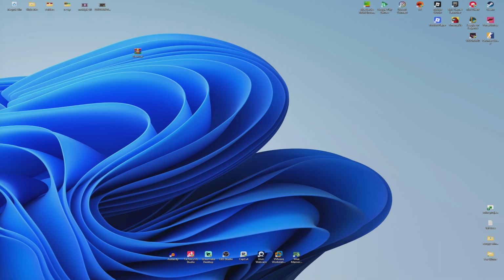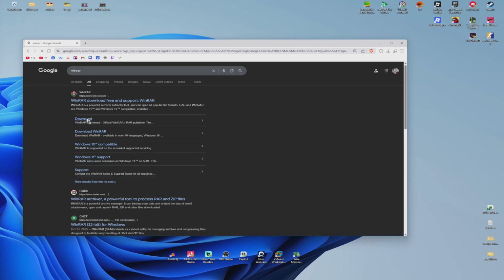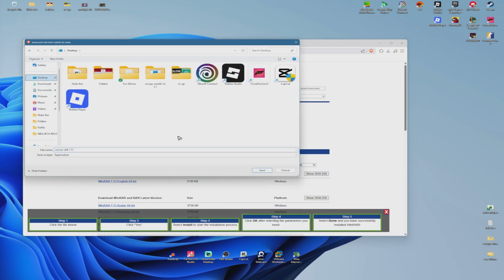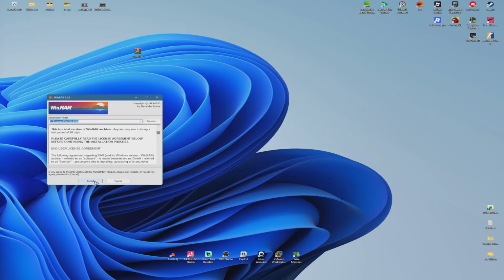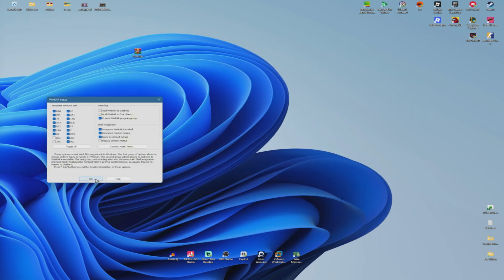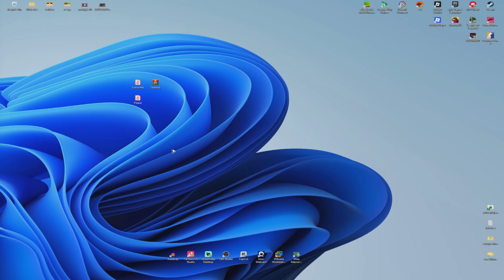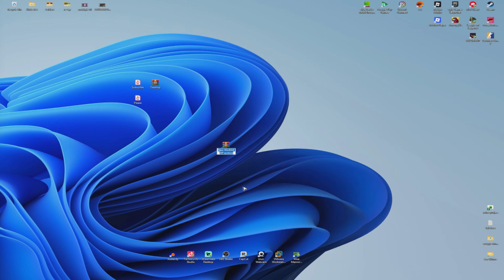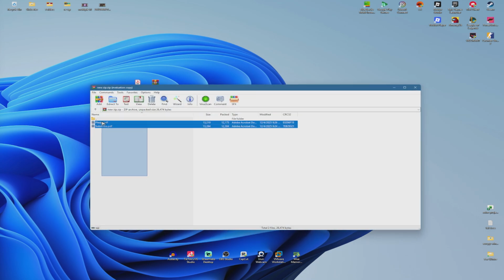How To Extract ZIP Files On PC (Beginner Guide 2026)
How To Extract ZIP Files On PC

In this video, I will show you how to extract ZIP files on your PC using built-in Windows tools and free third-party alternatives. ZIP files are commonly used to compress folders, installers, documents, and game files, but many users encounter extraction errors, missing files, or password-protected archives. I’ll walk you through extracting ZIP files using File Explorer, using “Extract All”, fixing corrupted ZIP errors, opening multi-part archives, and using tools like WinRAR or 7-Zip for more advanced features. These steps work on both Windows 10 and Windows 11, making it easy to unpack any compressed file quickly.

00:00 Introduction
00:10 How To Extract ZIP Files On PC